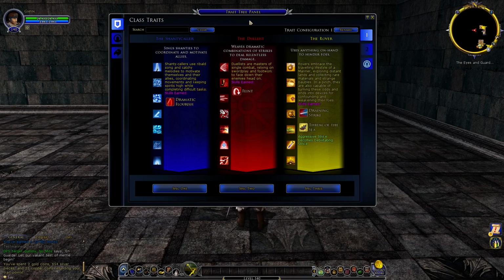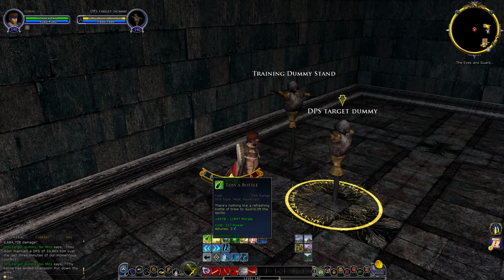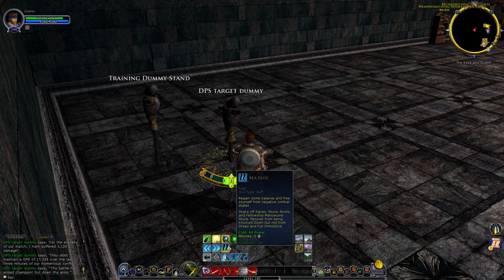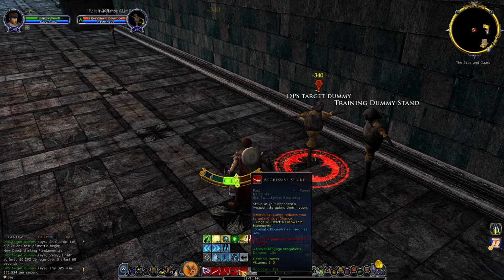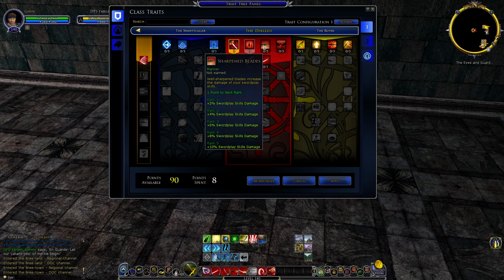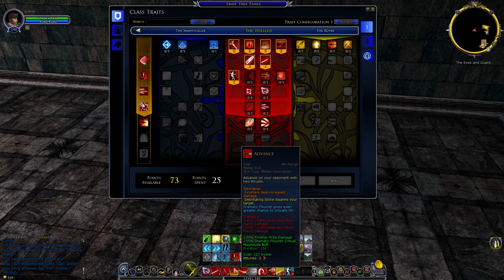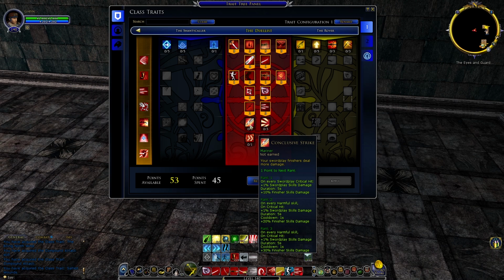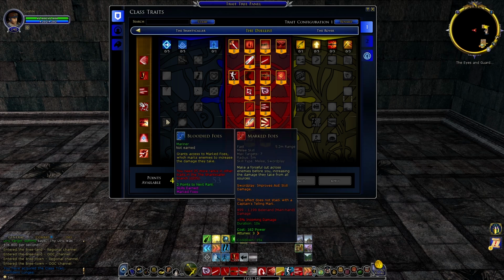LOTRO: New Mariner Class The Duellist Dps Line First Look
Timestamps:
0:00 Mariner Basic Explanation
1:56 Baseline Mariner Skills
9:14 The Duellist Spec - Mariner DPS Line
20:06 Support Ghyn
20:26 Join the Ghyniverse
21:31 Join the LFF Ghyniverse